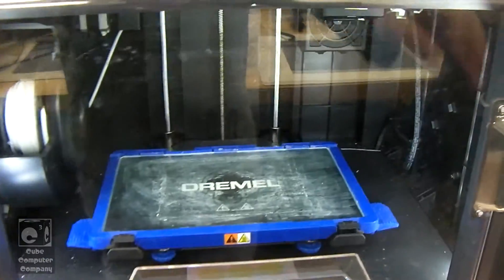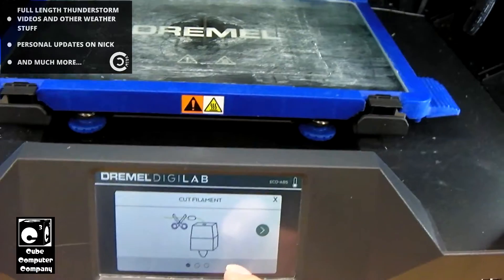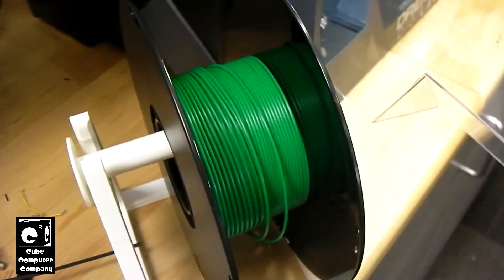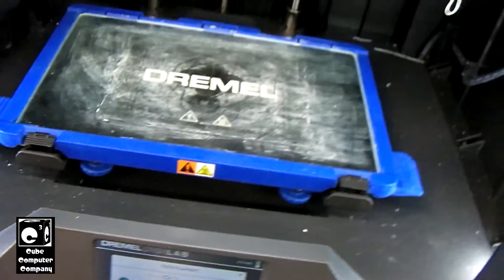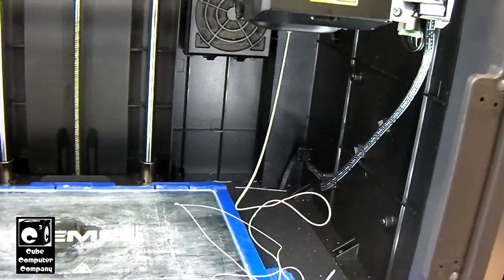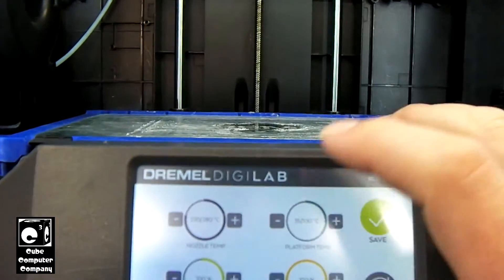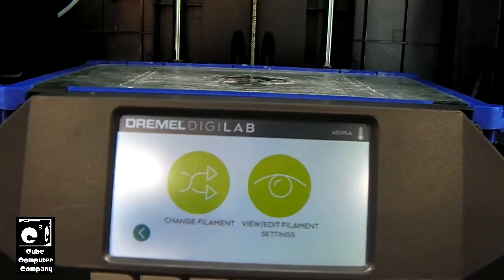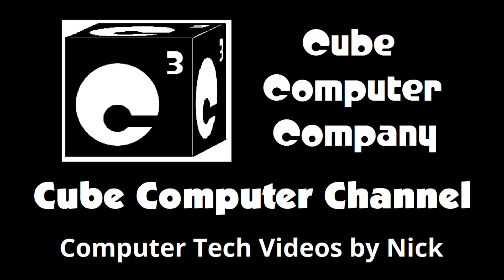Changing filament in the Dremel 3D45 3D printer with non Dremel PLA filament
This video was created to supplement my video going over the Dremel Digilab 3D45 3D Printer. In this video, I'll be demonstrating how to change the filament from Dremel's ECO-ABS to a generic PLA non-Dremel filament.